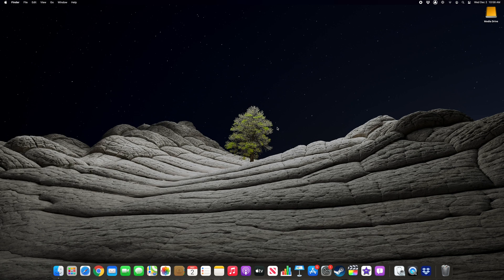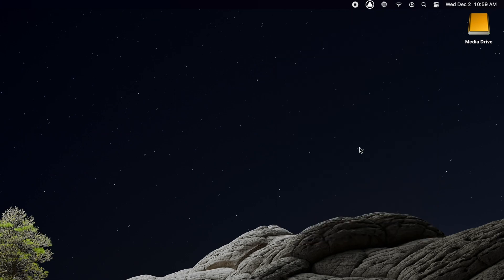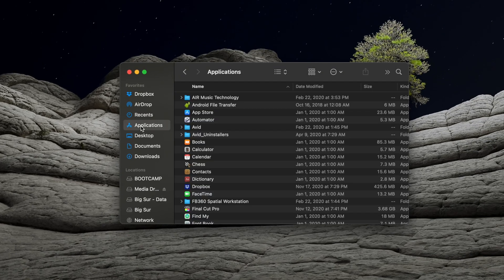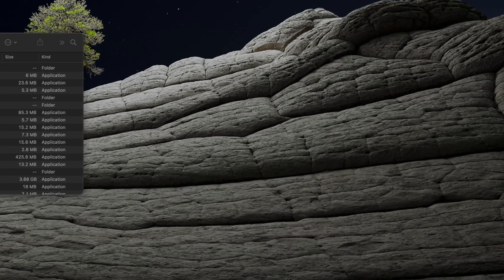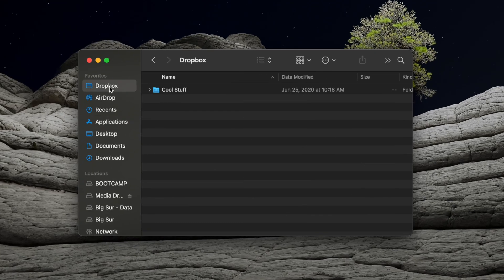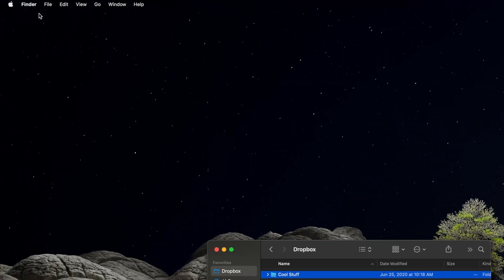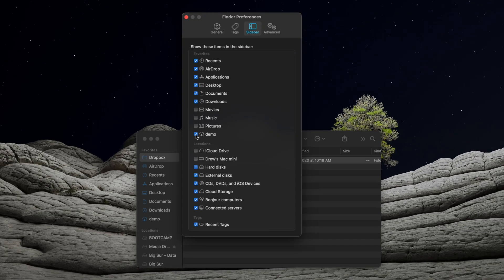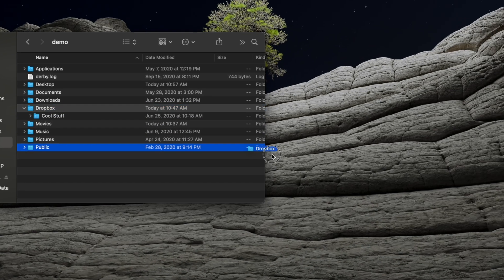How To Remove Dropbox on a Mac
A short video detailing how to remove the Dropbox application and/or files from your Mac. This does not close your Dropbox account, and will not delete any files from Dropbox stored online. I hope you find this helpful! Thanks!